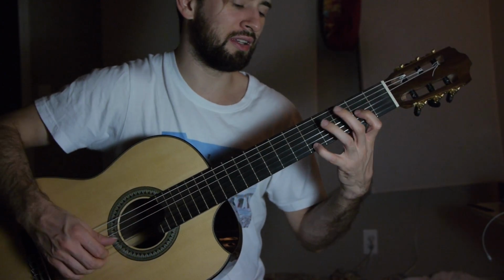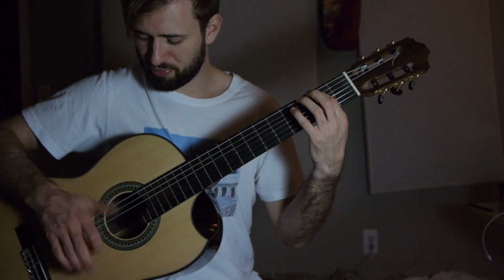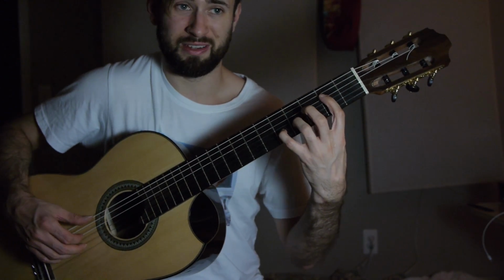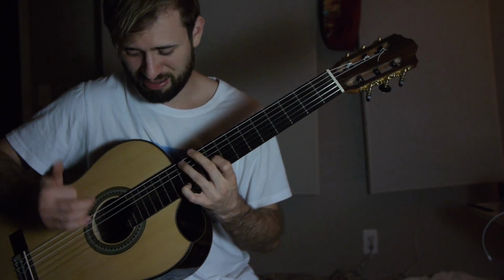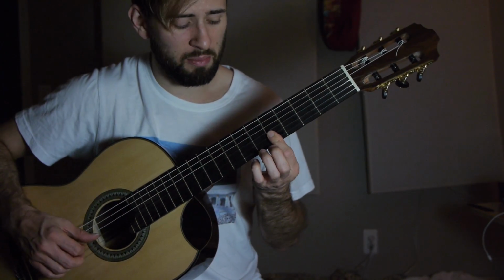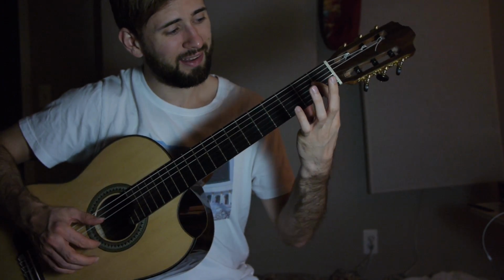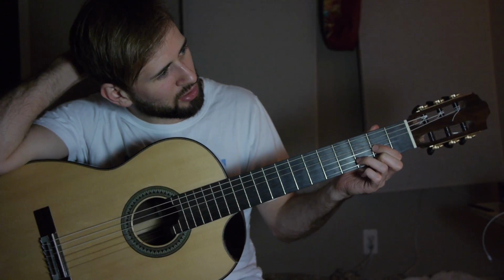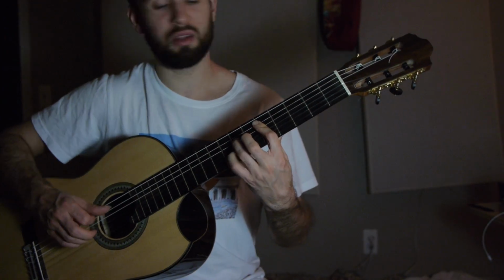WALKTHROUGH - Bob Omb Battlefield